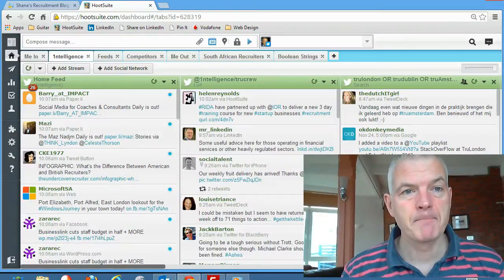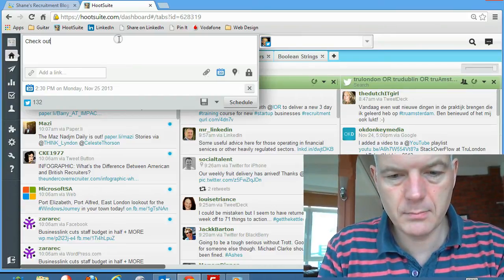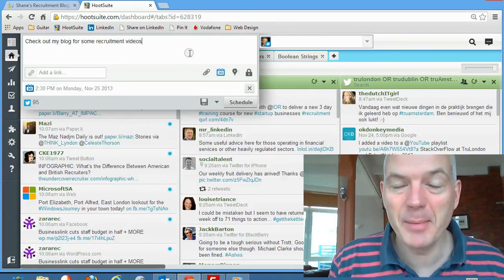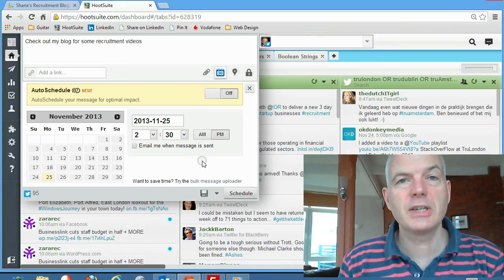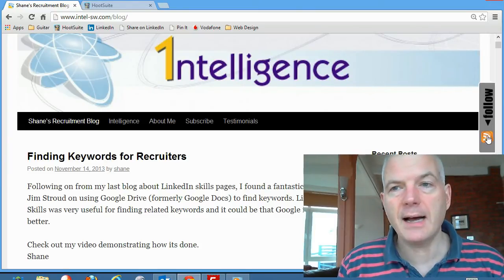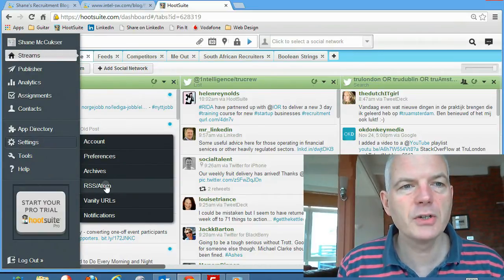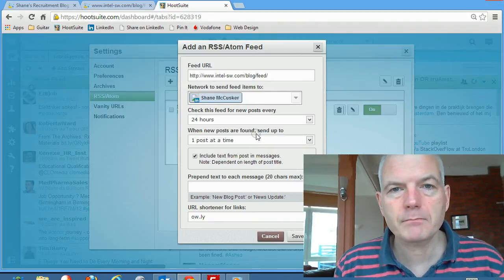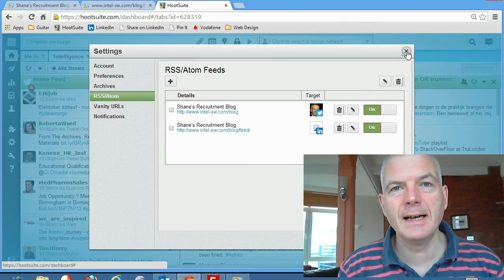Hootsuit for Recruiters - Great way to post jobs on Twitter or LinkedIn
Shane McCusker talks about two clever ways to use Hootsuite to post tweets or LinkedIn Updates automatically. He demonstrates scheduling tweets in the future for automating Hootsuite with an RSS feed from his blog
If you'd like to try this out please use the RSS feed from Shane which is
This is a great way for recruiters to automatically post their jobs to Twitter, LinkedIn or any other social channels. For those recruiters using Intelligence Recruitment Software you can easily set this up to automatically post job as soon as they are created on Intelligence.